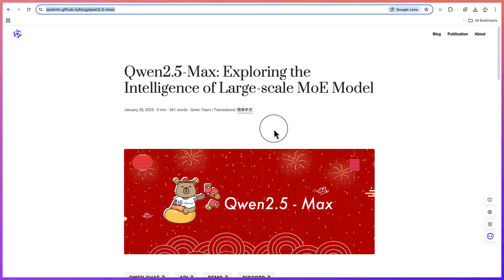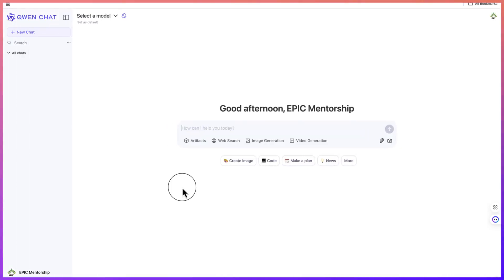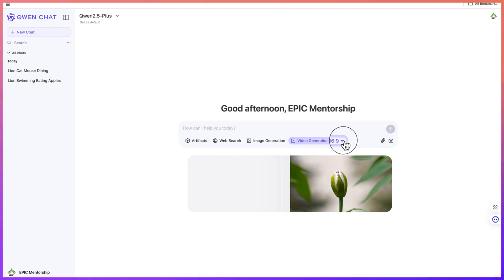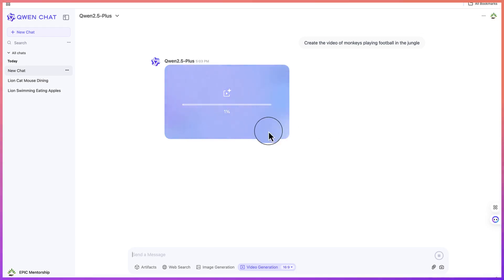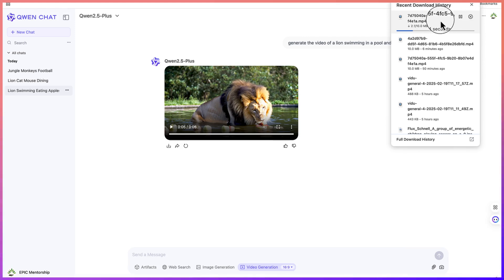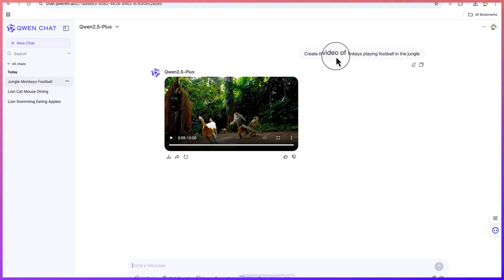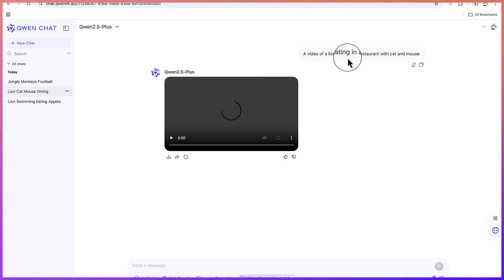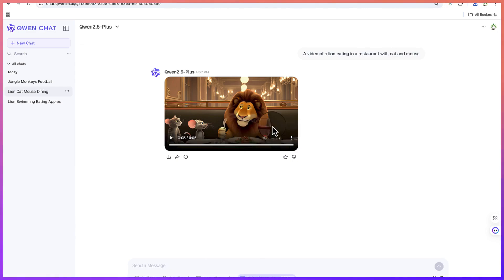FREE and Unlimited AI Videos Generation in Minutes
Unlock the power of unlimited video creation with Quen 2.5 AI! In this comprehensive tutorial, I’ll show you how to generate free, high-quality AI videos without any cost. Discover how to access Quen 2.5 AI, input your creative prompts, and customize parameters to produce stunning videos that perfectly capture your vision. Whether you're a content creator, marketer, or tech enthusiast, this step-by-step guide will teach you how to harness the full potential of Quen 2.5 AI for endless video production.

Learn everything from setting up your account to fine-tuning your video outputs, and start transforming your ideas into engaging content today!